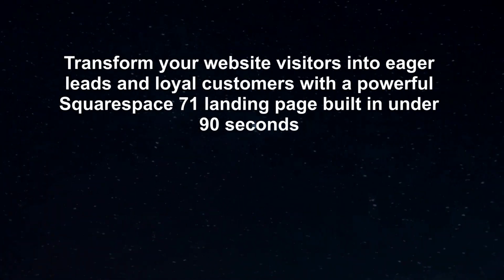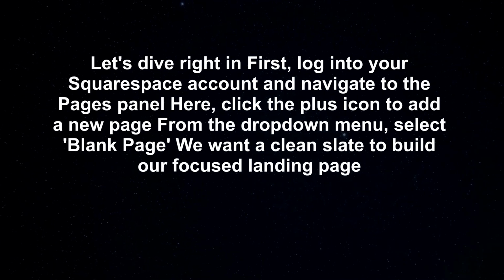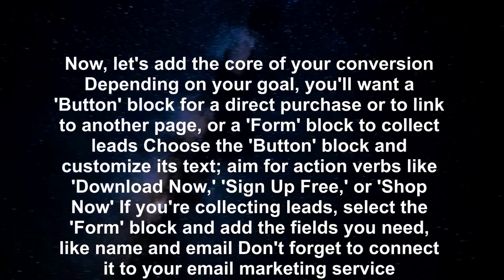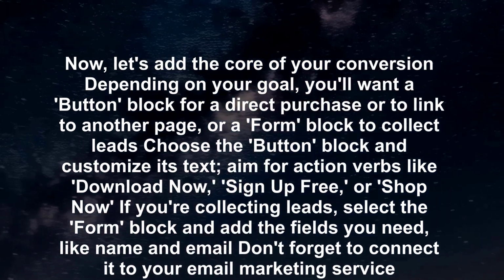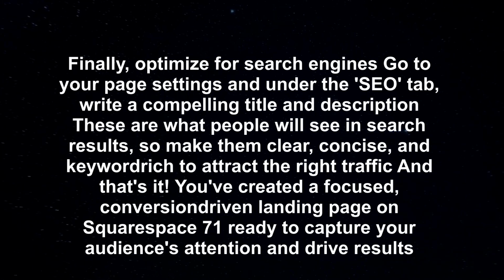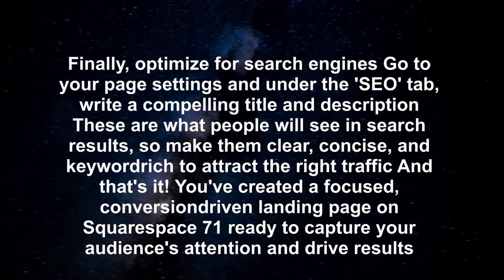How to Make a Landing Page on Squarespace 7.1 - Julia'sTutorials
How to Make a Landing Page on Squarespace 7.1 offers a focused guide on creating effective landing pages within the Squarespace 7.1 platform, designed to convert visitors into leads or customers. Design compelling pages for specific marketing campaigns. Drive targeted conversions.

00:00 Intro
00:15 Navigating the Pages Panel
00:30 Adding Content Blocks
01:00 Core Conversion Elements: Buttons and Forms
01:35 Enhancing with Visuals
02:10 Utilizing Sections for Focus
02:40 SEO Optimization